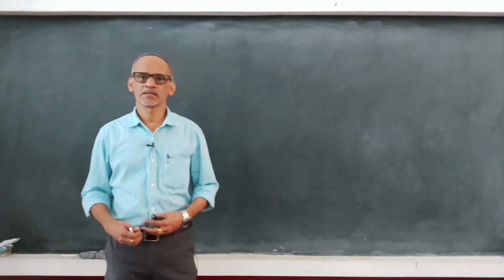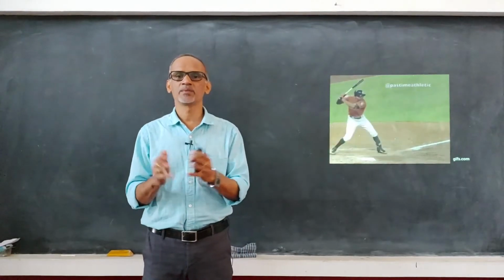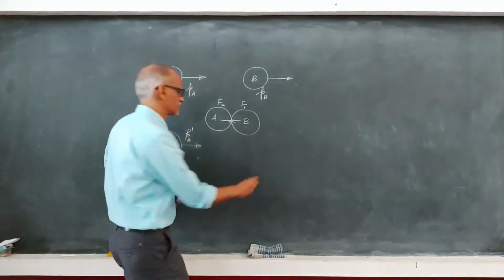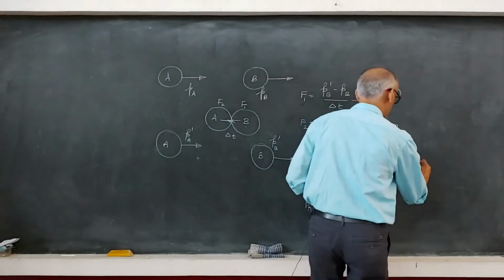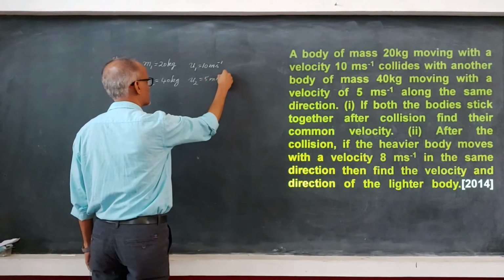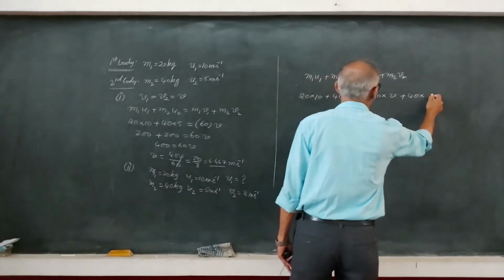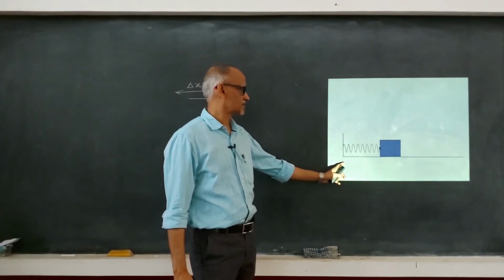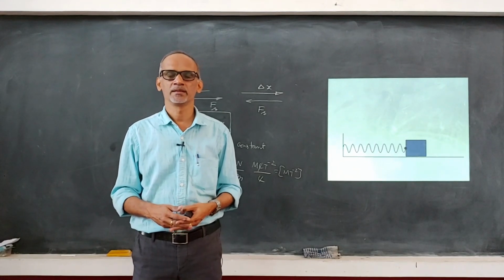LAWS OF MOTION - PART 2